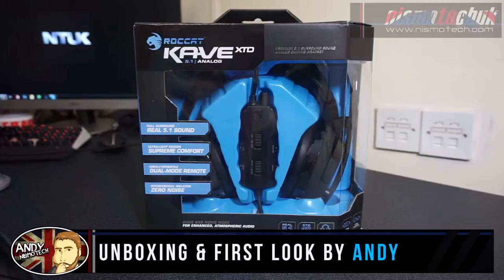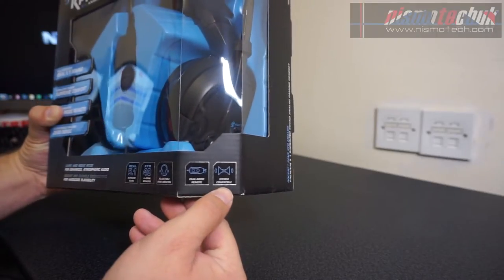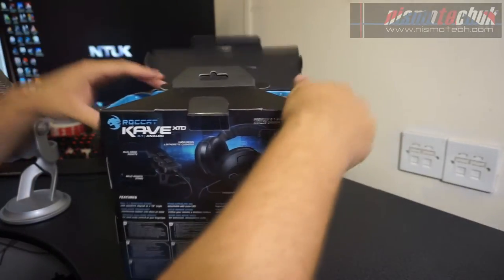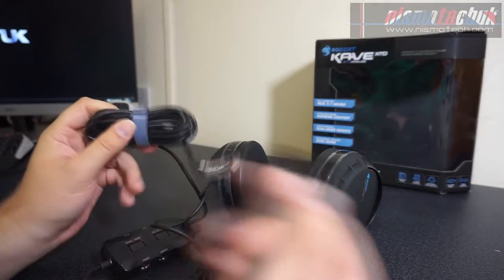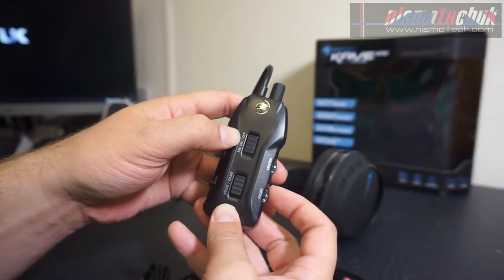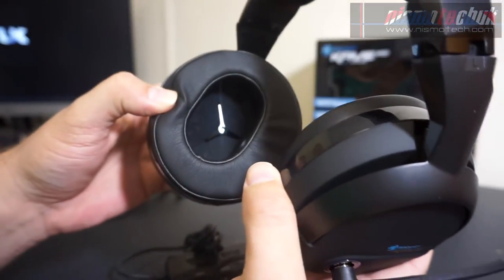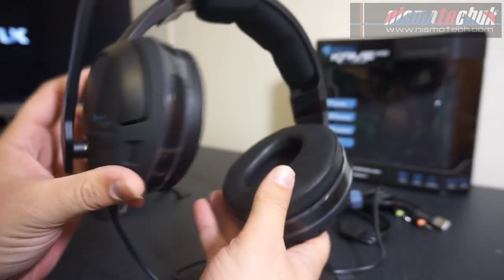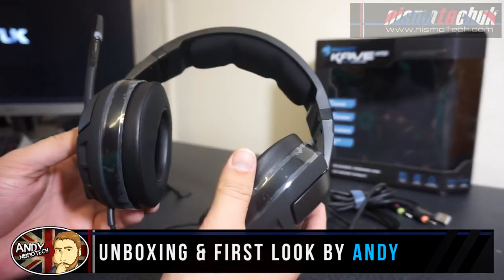Roccat Kave XTD 5.1 Analog {Unboxing & First Look}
Welcome to our Unboxing & First Look of the Roccat Kave XTD 5.1 Analog Gaming Headset

Monster headset from Roccat which is sounds bloody amazing

Please use the links down below to purchase